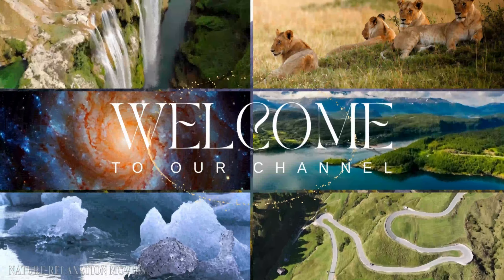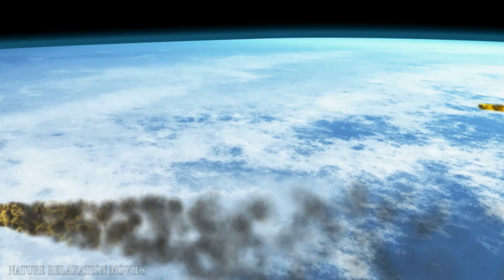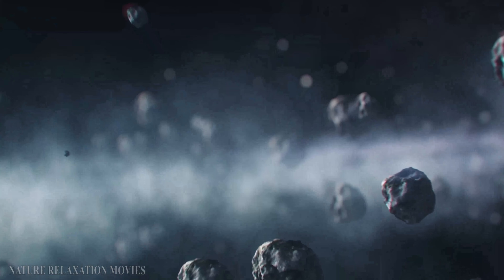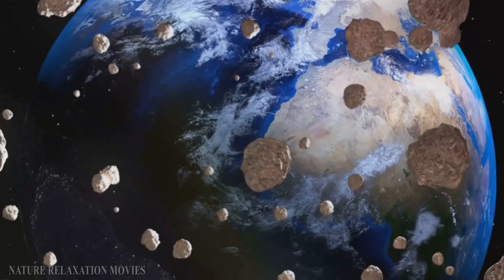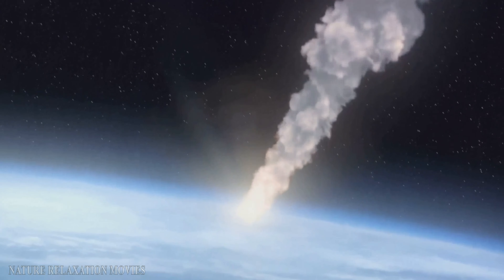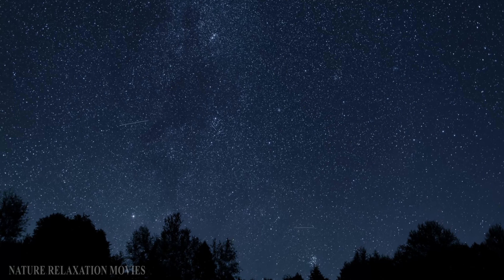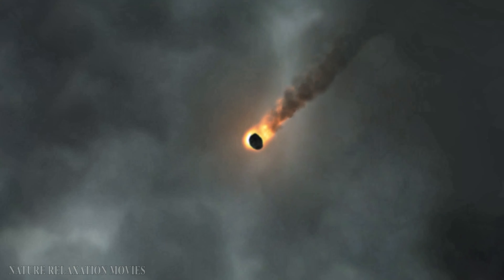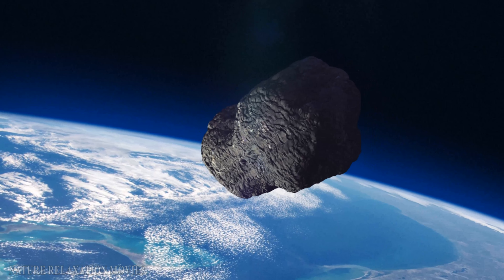Meteor Showers | Meteor Showers Unveiled: A Cosmic Journey Full Documentary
Get ready to embark on a cosmic adventure as we delve deep into the captivating realm of meteor showers! In this mesmerizing video, we'll unravel the secrets of their creation and take you on a journey through the cosmos. Witness the stunning beauty of shooting stars streaking across the night sky and discover the science behind these celestial phenomena. With breathtaking visuals and fascinating insights, this exploration of meteor showers will leave you in awe of the wonders of the universe.

Note :
This video was created for entertainment and information.
© Copyright:
▶ All The Footage Used In The Video Is Licensed.
▶ All videos on this channel are copyrighted.
Brown Nebula in Space Surround by Stars NATURE RELAXATION MOVIES
The Milky Way Galaxy in the night sky
 Iceland - Land of ice ❄ - iceberg | natural world | nature movie 🎥 | NATURE RELAXATION MOVIE
Airplanes passing by in the opposite direction
Daily routine in desert
Daily life in the desert